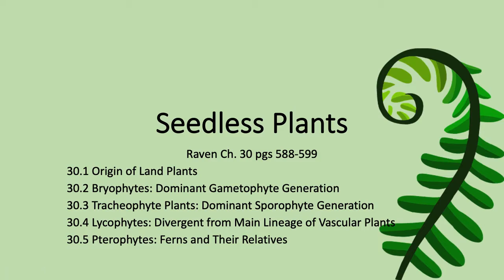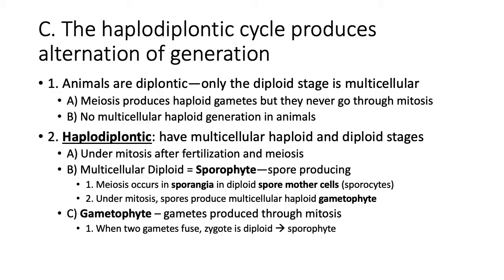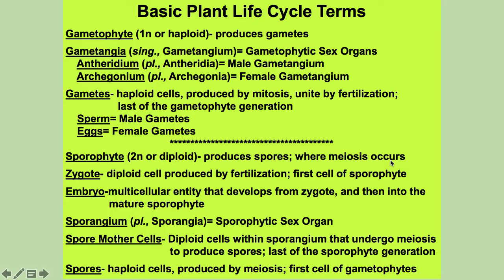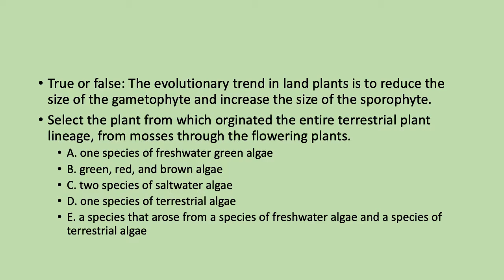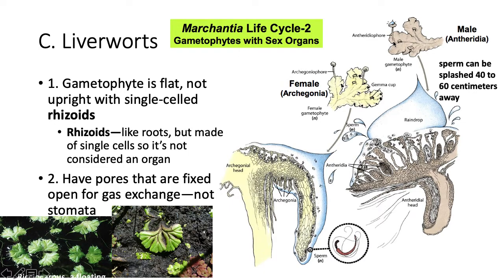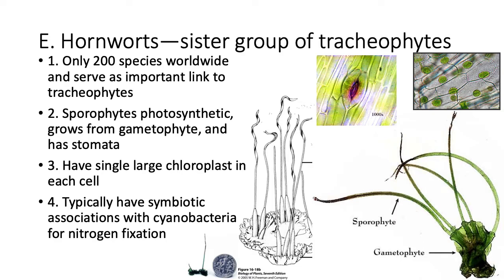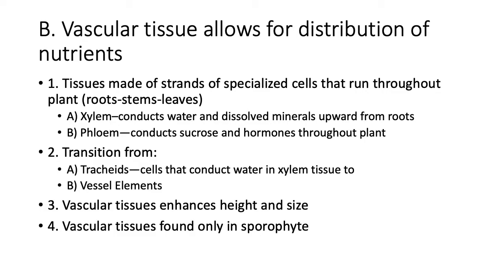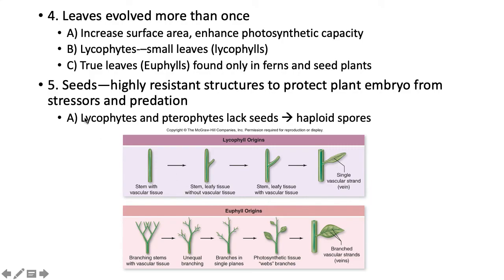Coll Bio Ch 30 Seedless Plants Part 1